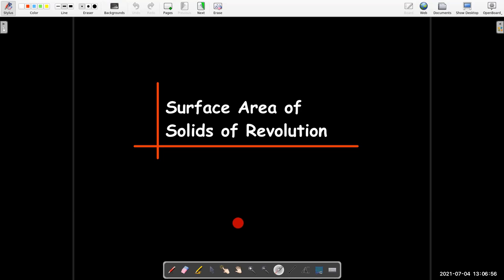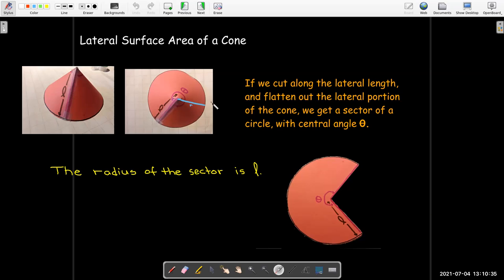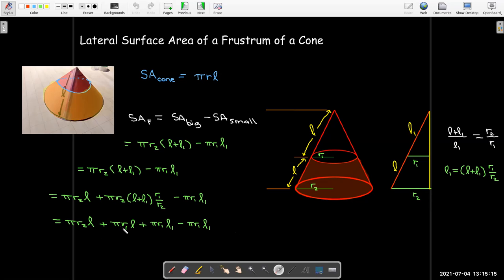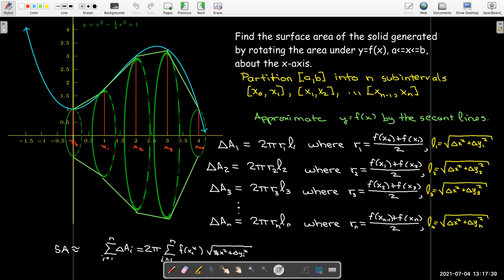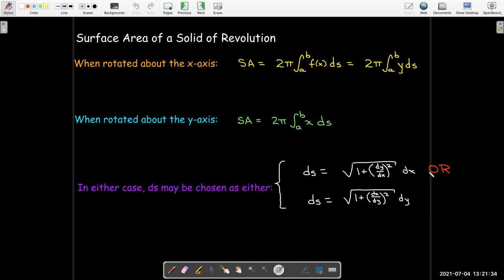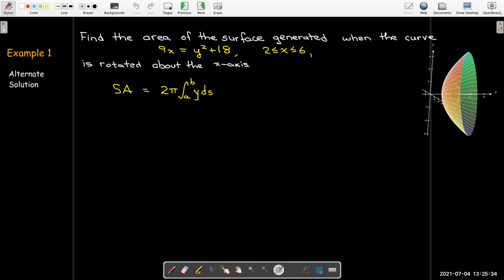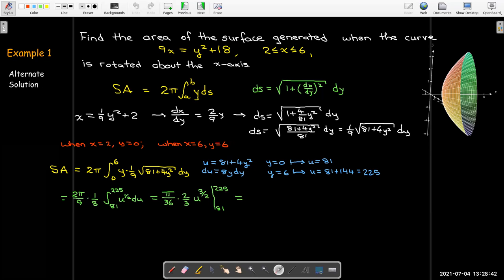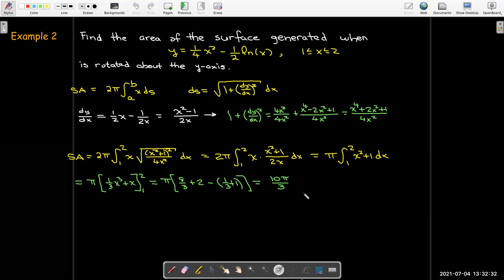The Surface Area of Solid of Revolution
We derive the formula for calculating the surface area of a solid of revolution and work some examples.